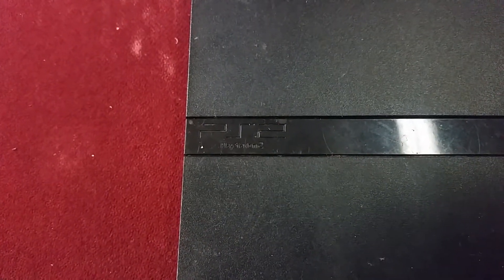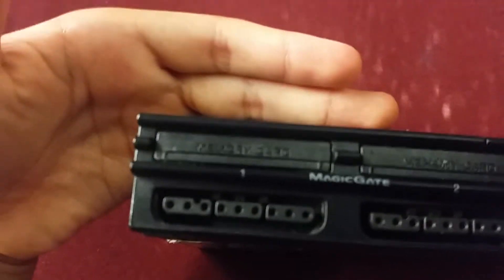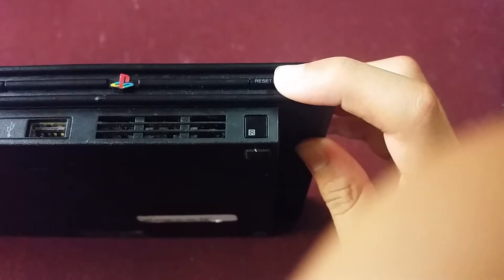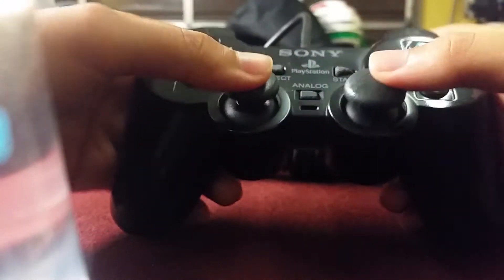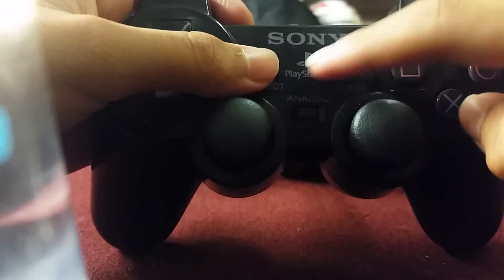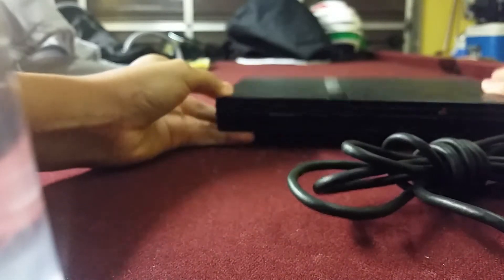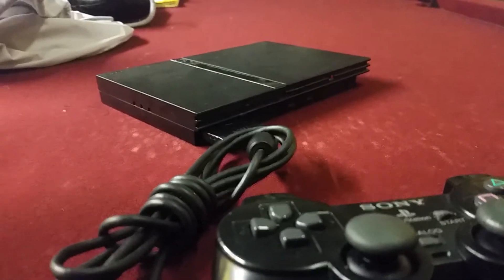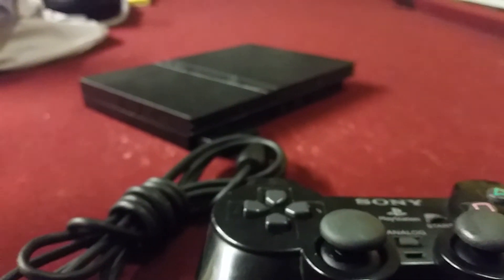My old ps2 console review